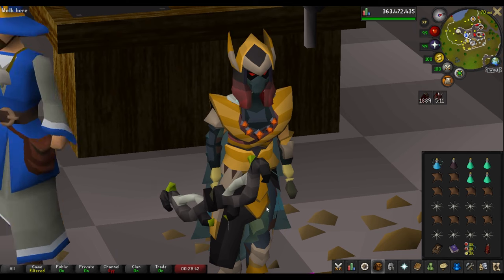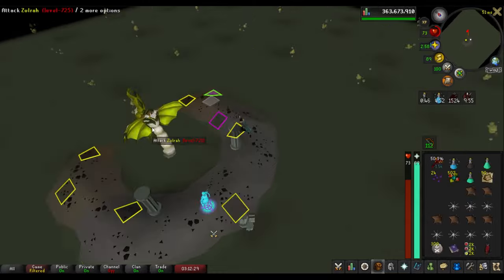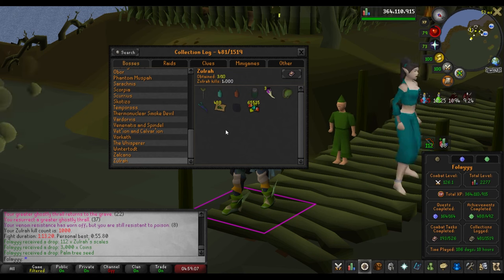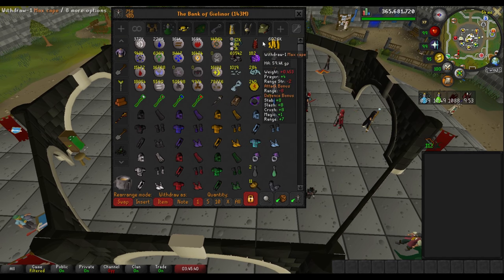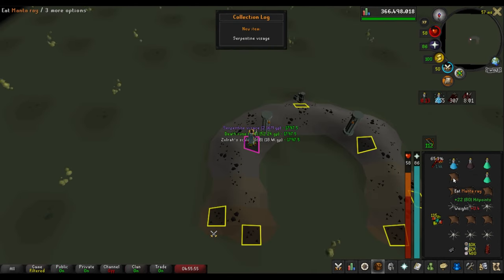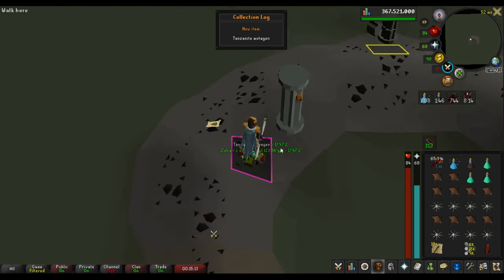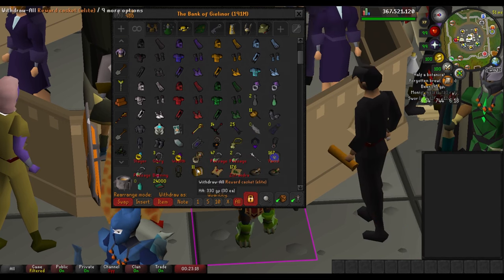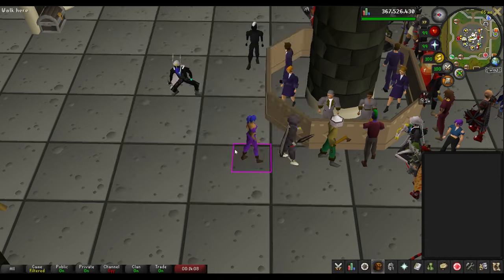Spooned OR Doomed - Zulrah Edition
This is the first video post maxing my account and I am excited to get back into PvM! In this video I will be taking on one of Runescapes most beloved bosses. Zulrah, aka the money snake, and I will not stop until I receive either the pet or one of the mutagens! Follow me on this journey while I rebuild my back after buying a Tbow.